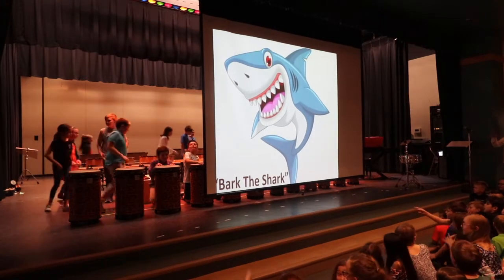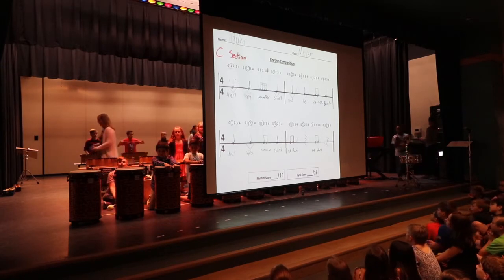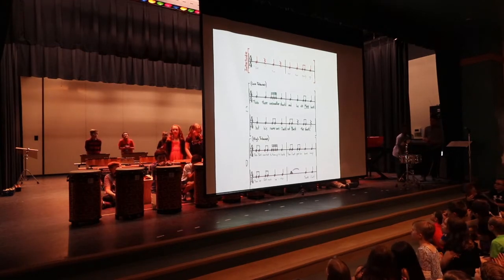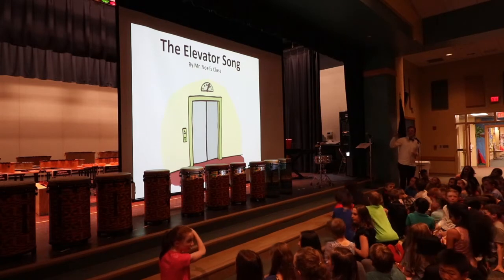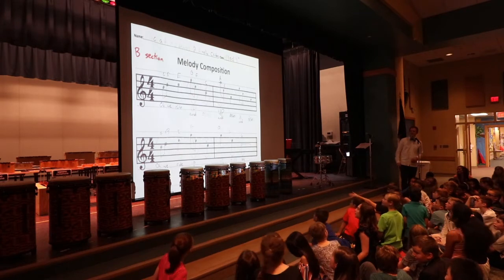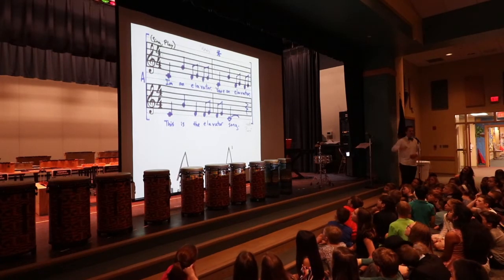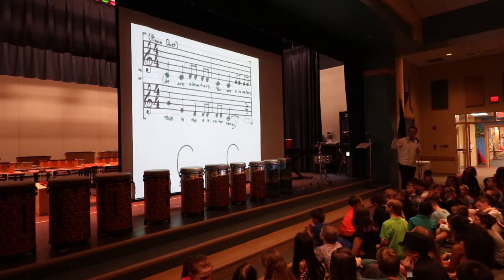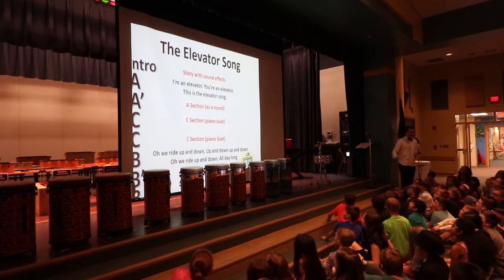(5-1-19) Fourth Grade Composition Program